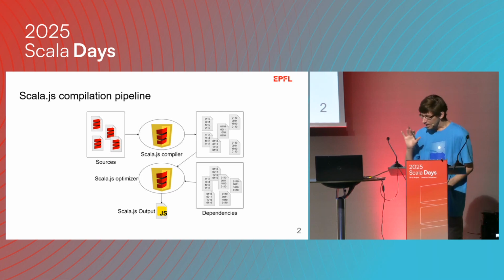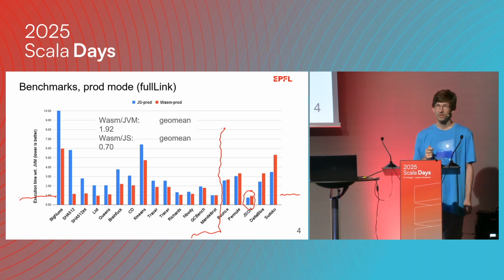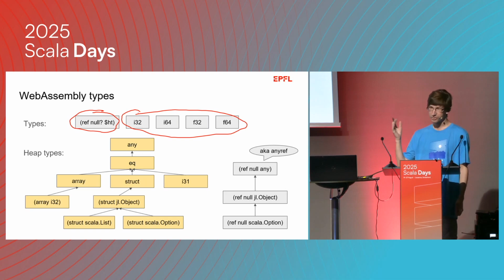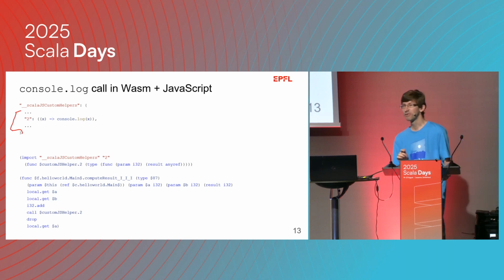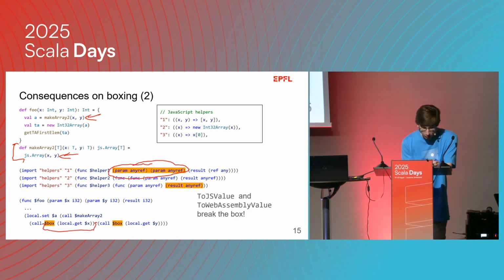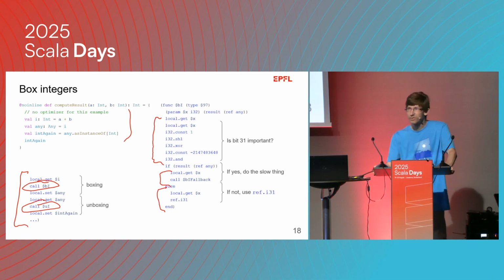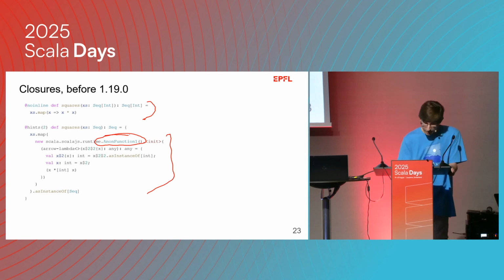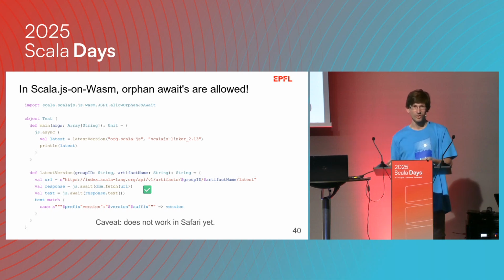Sébastien Doeraene: Compiling Scala js to WebAssembly [Scala Days 2025]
Since Scala.js 1.17.0, released in September 2024, users have been able to target WebAssembly for their applications. With a single build tool configuration switch, the Scala.js linker generates WebAssembly code to be used in a JavaScript host. It does so while preserving the semantics of the Scala.js language. In particular, you still get all the nice JavaScript interoperability features that Scala.js is known for (well … except @JSExport, but more on that in the talk). This is unusual among languages targeting WebAssembly. Most compromise on their ability to talk to JavaScript in the process.

This talk explores some of the challenges we faced, and the unusual solutions we designed. We will talk about weird language semantics, low-level performance aspects, large-scale redesign of our Intermediate Representation for lambdas, and even new proposals to WebAssembly.

by Sébastien Doeraene (Scala Center, EPFL)